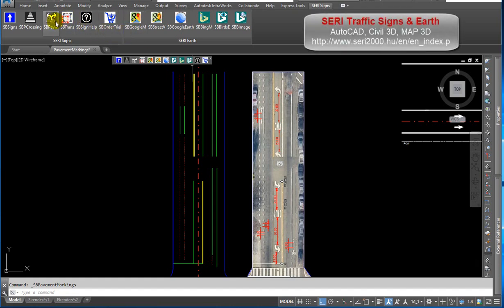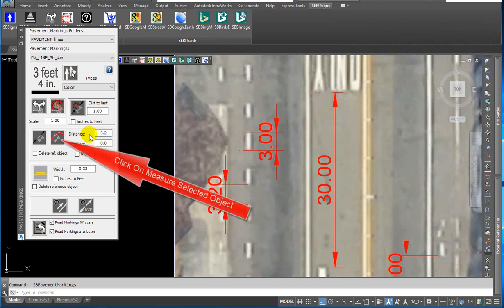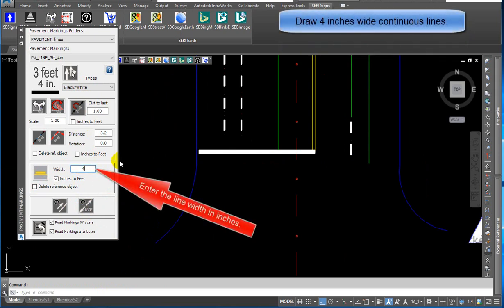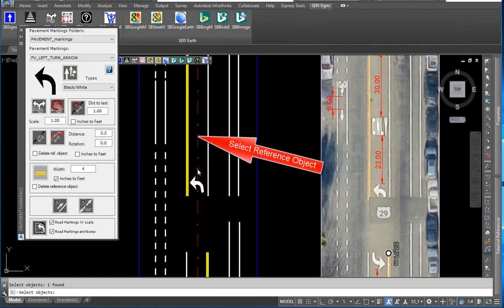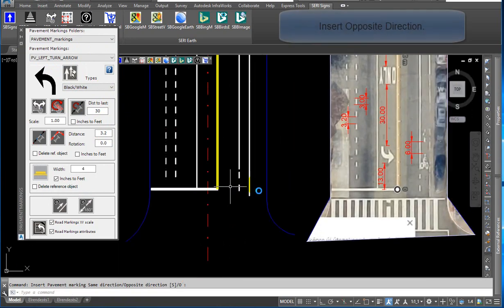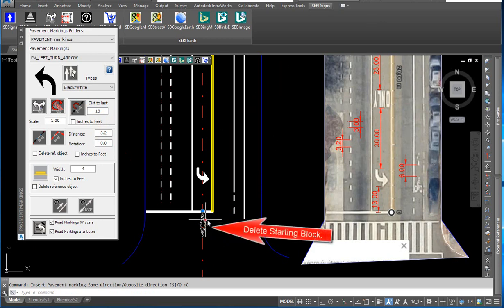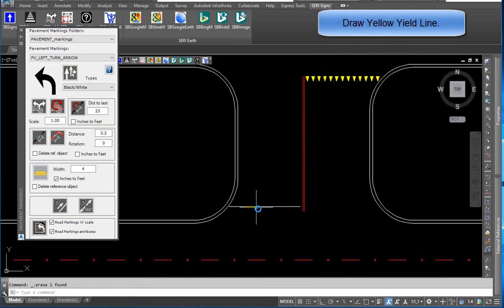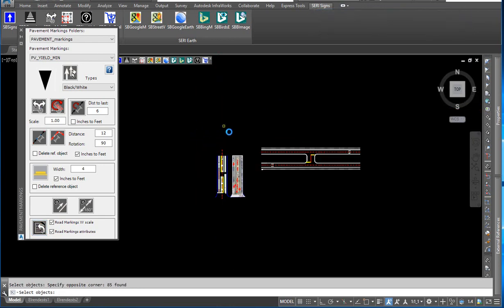SERI Traffic Signs & Earth (Draw MUTCD Pavement Markings AutoCAD)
Draw MUTCD Pavement Markings in AutoCAD. More than 90 MUTCD Pavement Markings Block in AutoCAD.
SERI Traffic Signs & Earth automates the process of creating detailed traffic signs plans. Import images from BING into your design. Many features of the product can be used to help you save time. We’ve packed SERI Traffic Signs & Earth with some powerful features. Pavement Markings are categorized. Pavement Markings are AutoCAD blocks, you can create your own Pavement Markings.